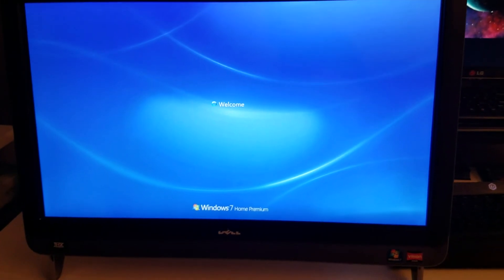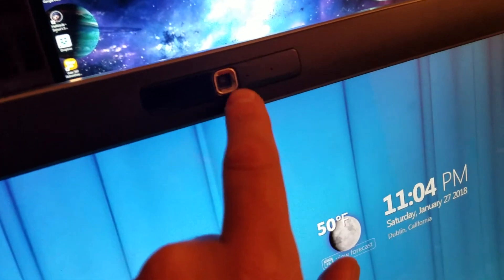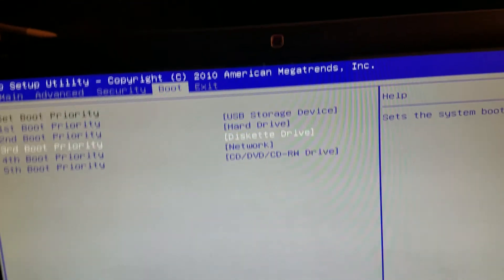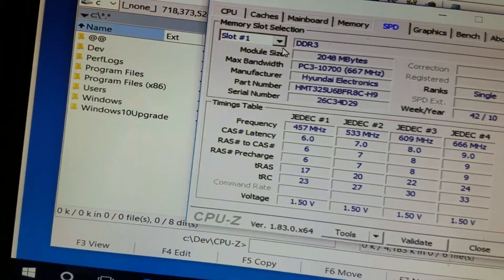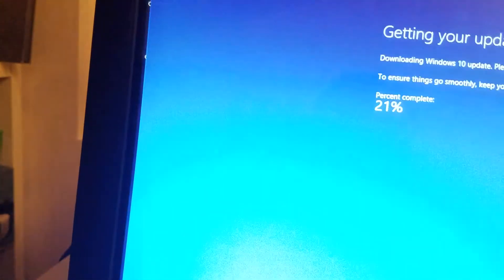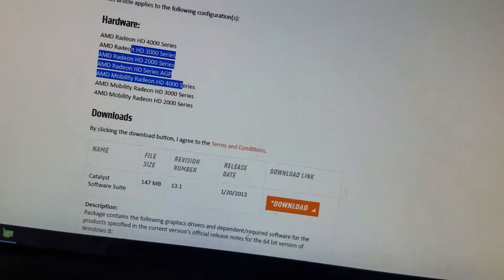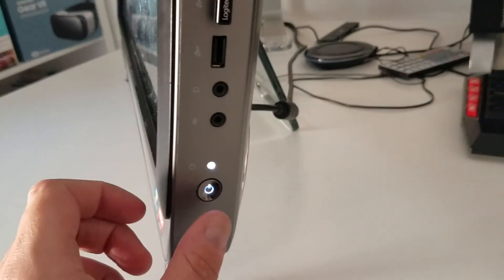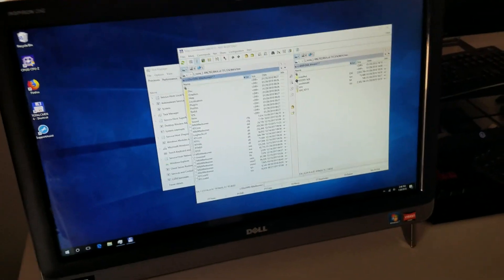Dell Inspiron One 2305 - All in One PC Retro review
Dell Inspiron One - All in one PC Retro review.
Touchscreen. Dated PC from 2010 era.
Specs review. Windows upgrade from 7 to Windows 10 Professional.

Potential option for multimedia computer in the kitchen for:
- internet browsing
- media - audio and video - Netflix, Sling etc
- calendar
- light gaming

Dell All in One: